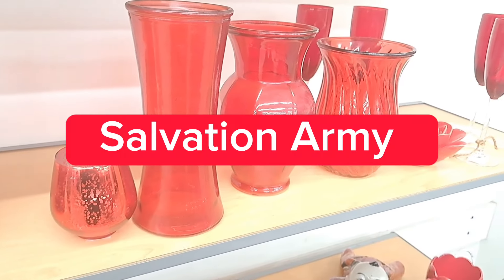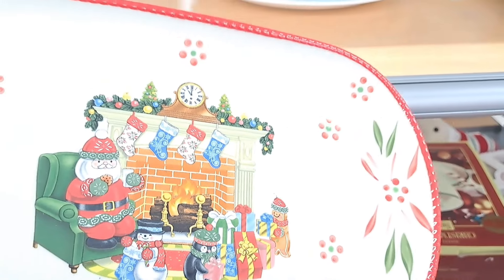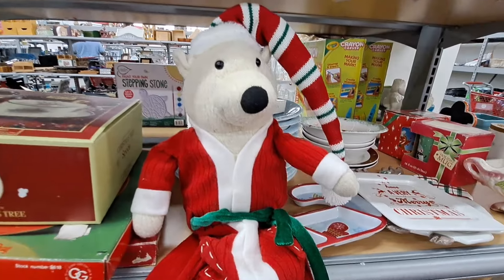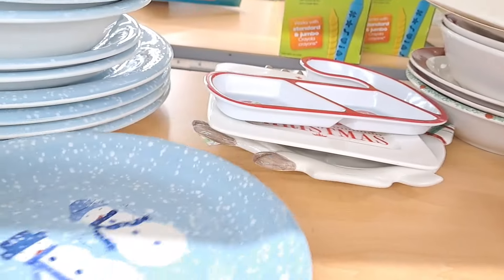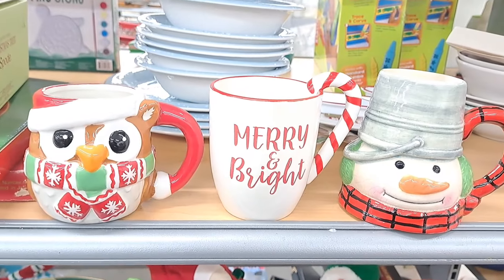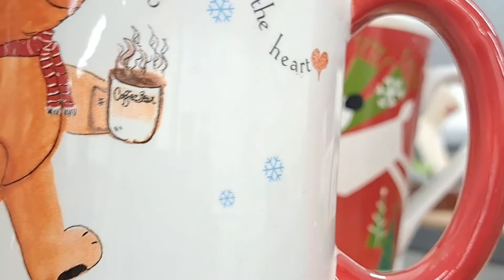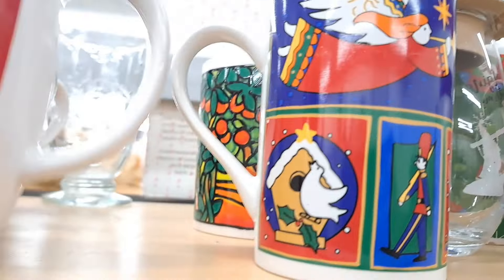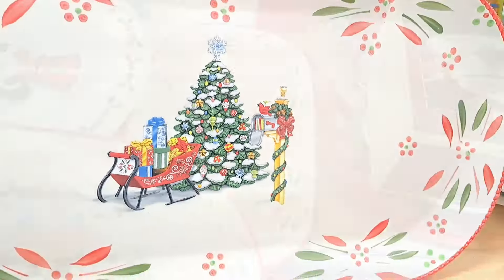NEW! 2023 CHRISTMAS IN JULY DECOR! THRIFTMAS IN JULY!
NEW* 🎄CHRISTMAS IN JULY🎄| DECOR| HOME | & LIFESTYLE VLOGS | ALL THE THINGS CHRISTMAS DECOR/HAULS/VLOGS & MORE! SEASON ONE!

☕SHOPPING ☕HERE YOU WILL SEE SHOPPING, HAULS,DECOR IDEAS, Light CLEANING, COOKING DECLUTTERING, VLOGS & ORGANIZATION OF THE HOME! "New Vlogs" "Real" type of vlogs for real people! Welcome!

💕💕💕I'm a stay at home mom/wife/Registered Nurse & Entrepreneur! I am most of all a servant of God and although life knocks me down, I always manage to get up because God is always with me. Here I share hauls/shop, clean, organize with me! I also share how I get myself organized without going crazy in the process of having several channels, a stay at home life, & business! This is a Happy Channel so I hope you come back soon for inspiration, and leave motivated to decorate a home you love!